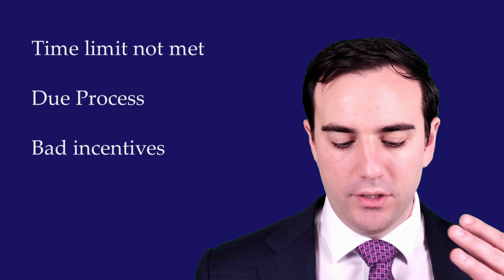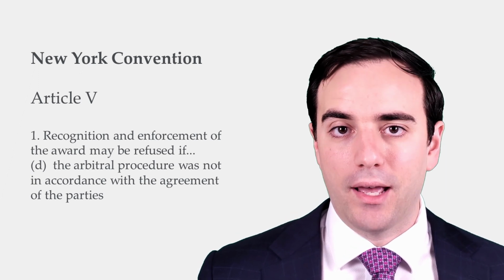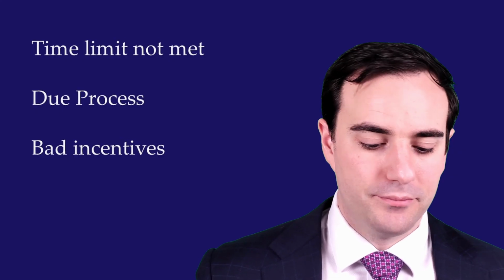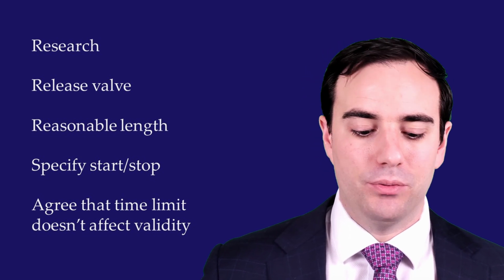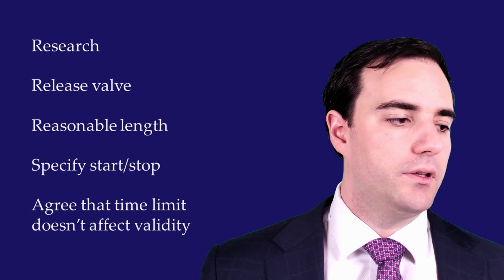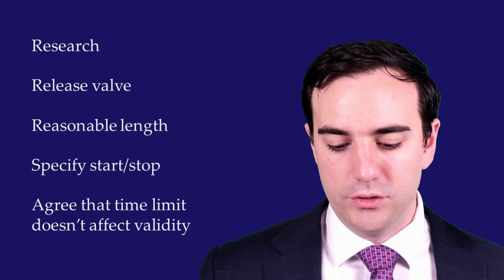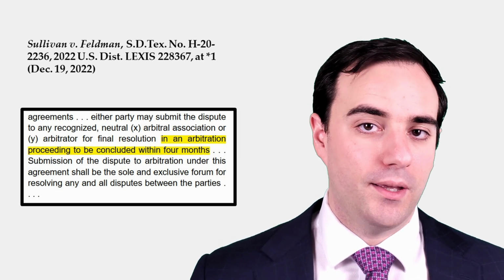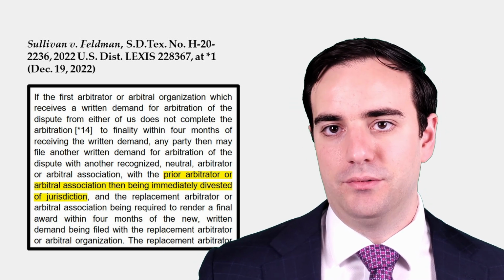Time Limits - How (Not) to Draft an International Arbitration Agreement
Kicking off this series, How (Not) to Draft an International Arbitration Agreement, *Fernando Alvarez-Perez* covers the trickiness of drafting time limits into international arbitration clauses and alternative best practices.
---Article V of the United Nations Convention on the Recognition and Enforcement of Foreign Arbitral Awards
---_Sullivan v. Feldman_, No. H-20-2236, 2022 U.S. Dist. LEXIS 228367; 2022 WL 17822451 (S.D. Tex. Dec. 19, 2022)
--John F. Coyle & Christopher R. Drahozal, _An Empirical Study of Dispute Resolution Clauses in International Supply Contracts_, 52 Vand. J. Transnat'l L. 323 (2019), available at available